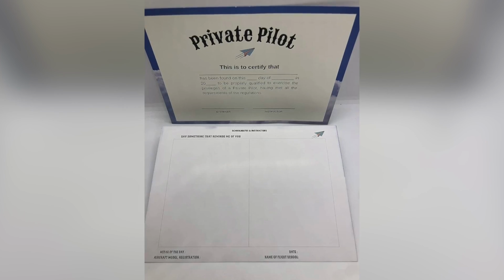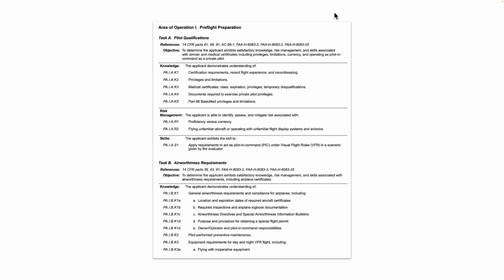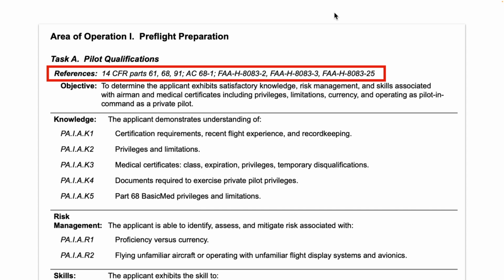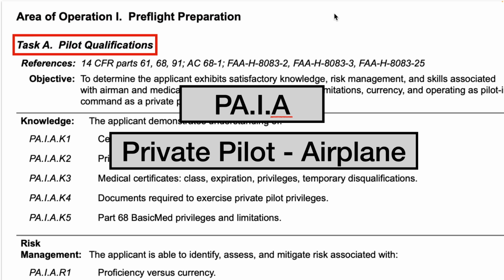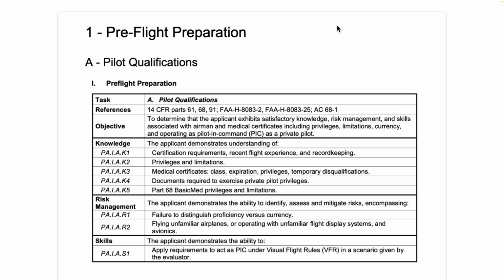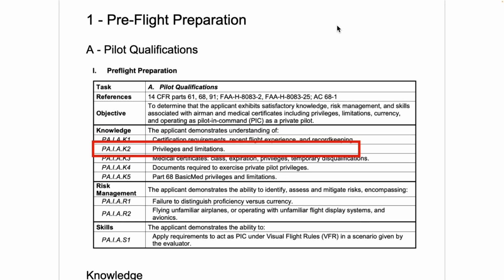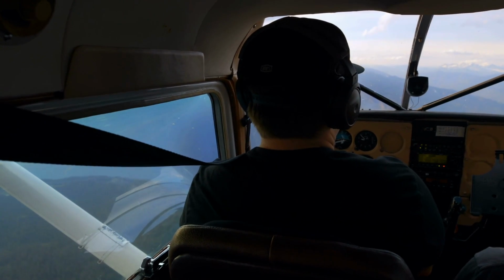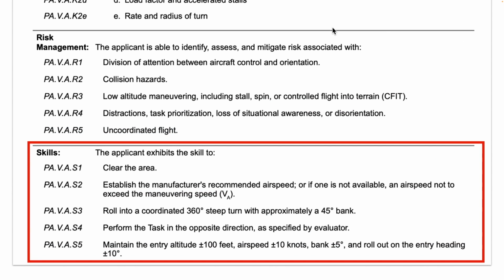Unlocking the ACS : Your Ticket to the Private Pilot Certificate!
✅ Get my free Pro Pilot cheat sheet and discover how to become a professional pilot much faster than most, and save a bundle on your flight training in the process

VIDEO OVERVIEW
ACS stands for Aviation Safety Certification, and it's a highly respected and sought-after qualification in the aviation industry. In this video, we'll be diving into what ACS certification is for airmen, its benefits, and why it's essential for pilots, flight instructors, and aviation professionals. Whether you're looking to enhance your career prospects, stay up-to-date with the latest regulations, or simply improve your knowledge, this video will provide you with a comprehensive overview of ACS certification and its significance in the world of aviation. From the advantages of obtaining this certification to the various types of ACS certifications available, we'll cover it all. So, if you're ready to take your aviation career to the next level, keep watching to learn more about ACS certification for airmen.

👋 ABOUT TRENT 👋
After a successful business career where I've started and sold a number of companies, I've decided to get out from behind my computer to pursue a lifelong passion and start career 2.0 as a professional pilot. In just 13 months, I went from being a private pilot with just 100 hours, to receiving a Conditional Job Offer from the largest regional airline in the US (jet training class starts Feb 5, 2025) During the year that it took my to go from newly minted CFI to a CFI with 1500 hours, I was able to earn just over $160,000!

🎬 Video Edits by The Tweaky Tales 🎬